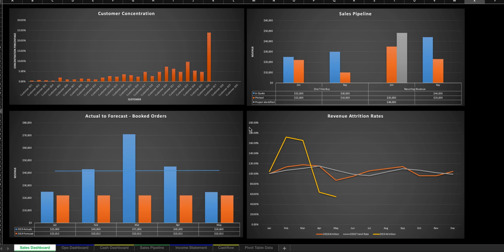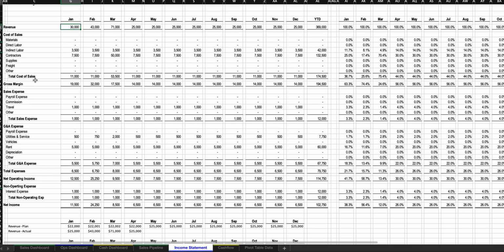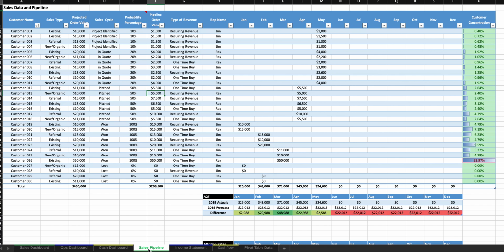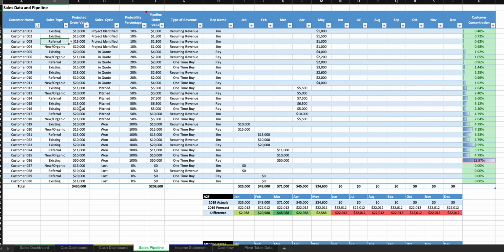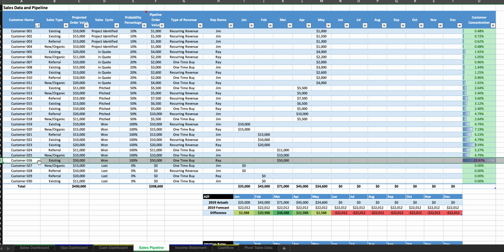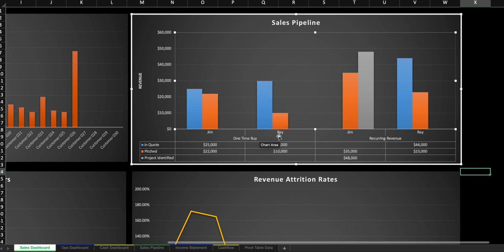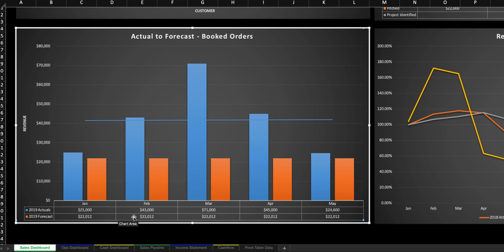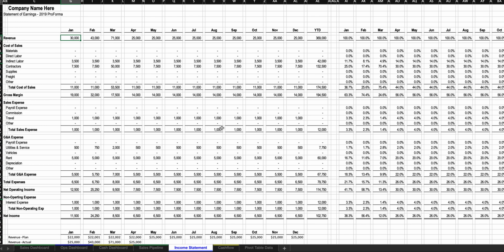Business Health Tracker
Tim Hissam helped me build and create this simple and effective tool that is great for startups and large businesses.  It allows you to view key metrics in your business.